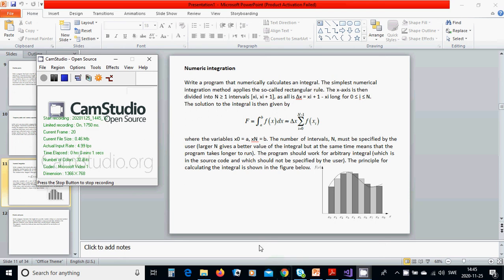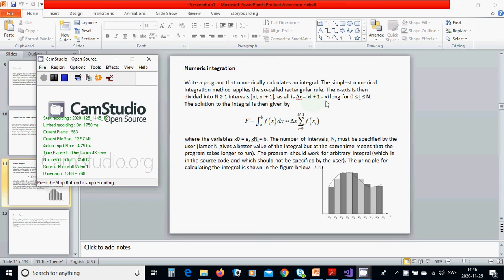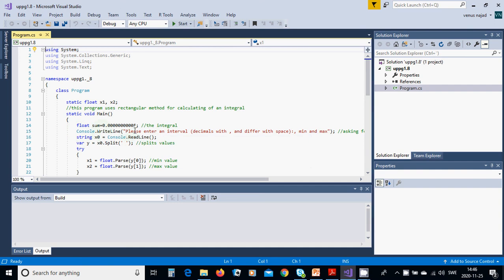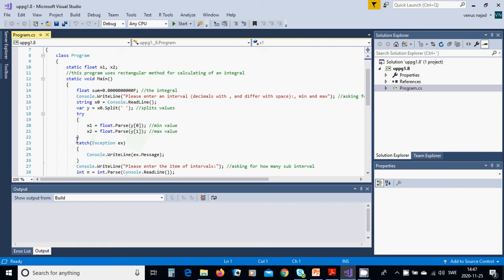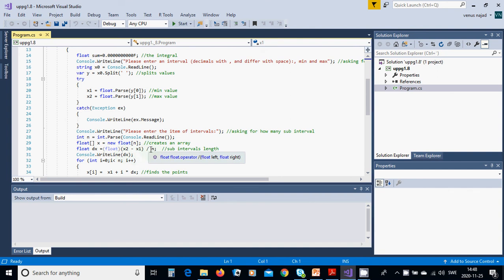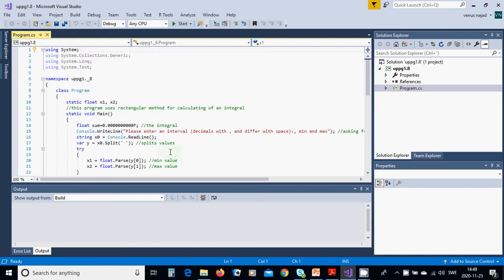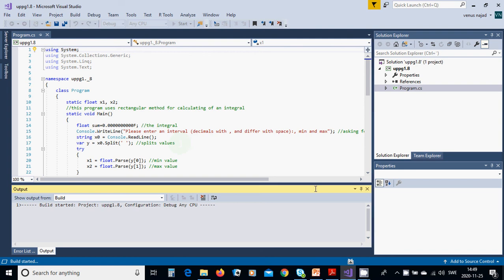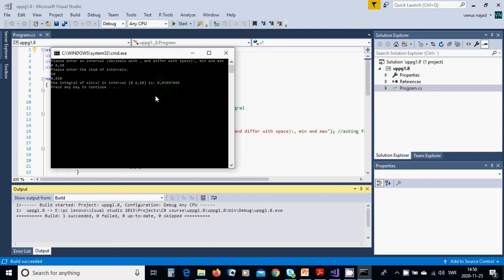c#10 Numeric integration